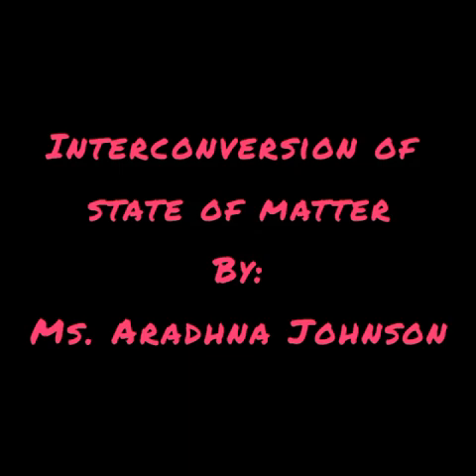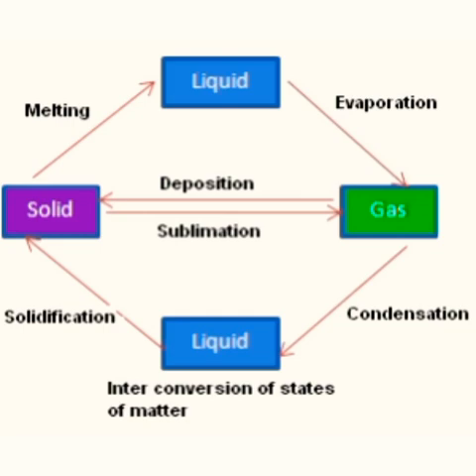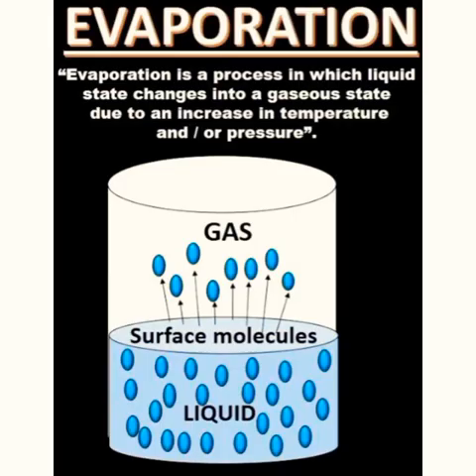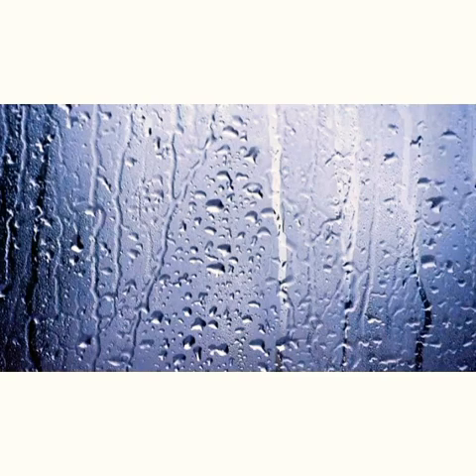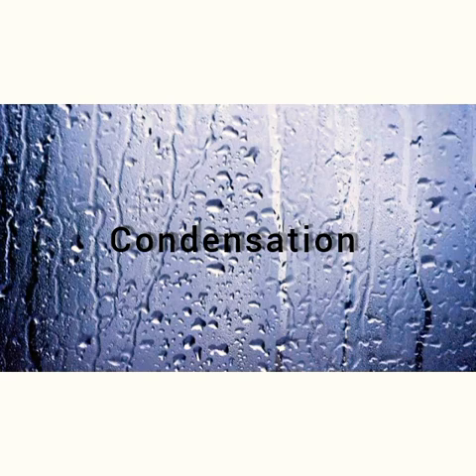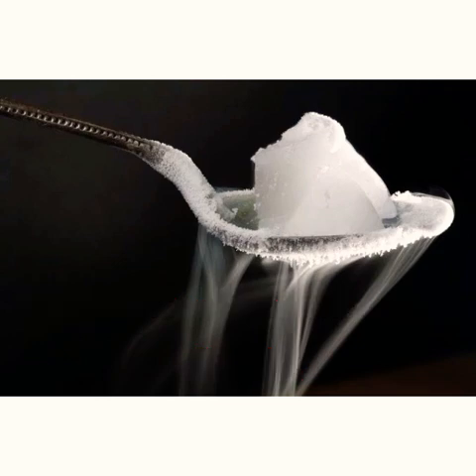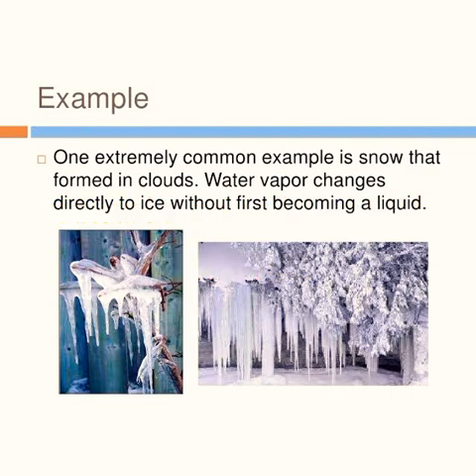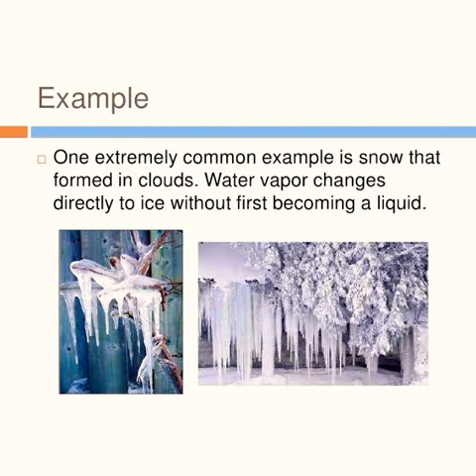Interconversion of state of matter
For class 7 & 8